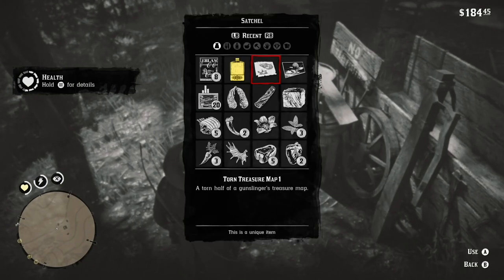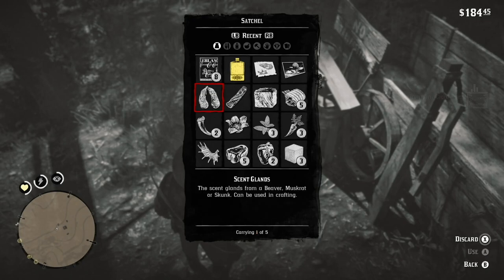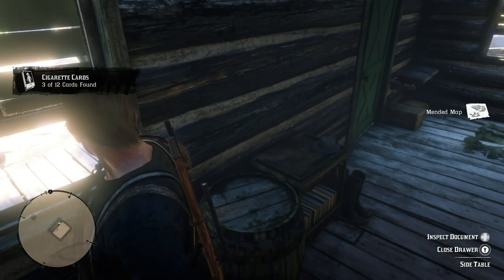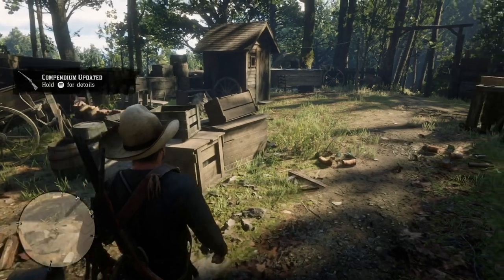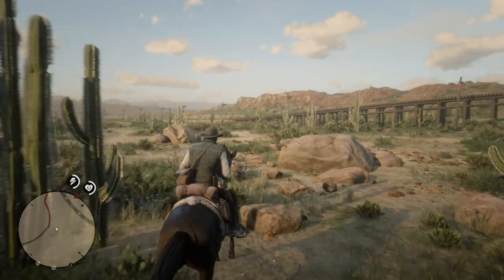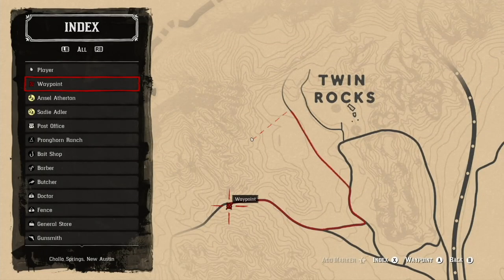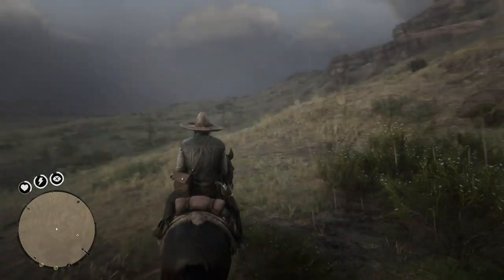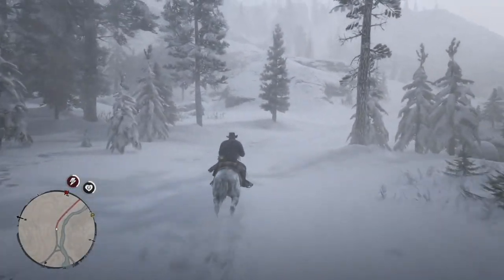Red Dead Redemption 2: Otis Miller's Revolver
John uses the stitched together map to find the revolver of Otis Miller.